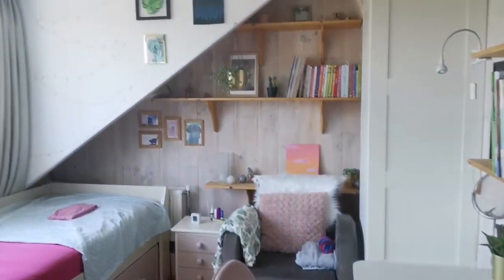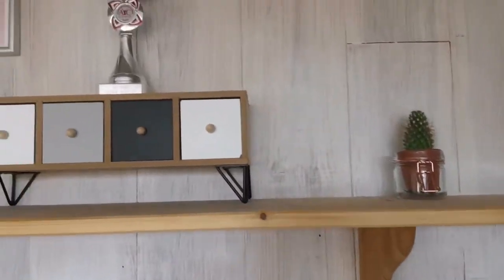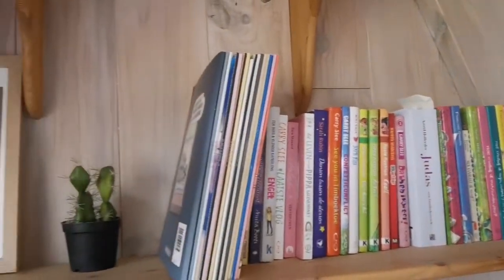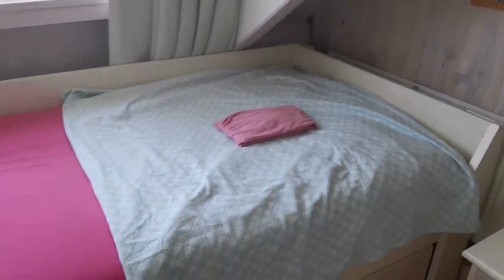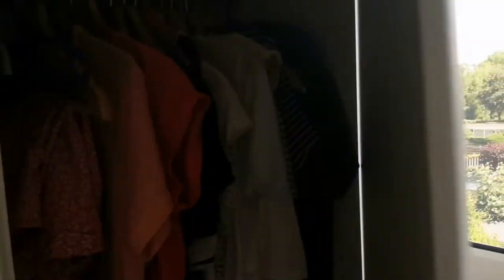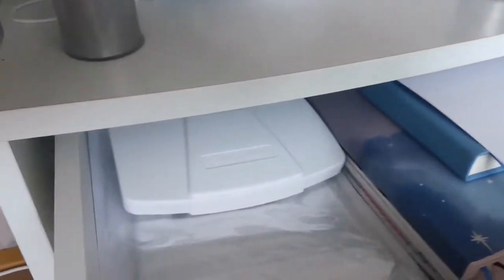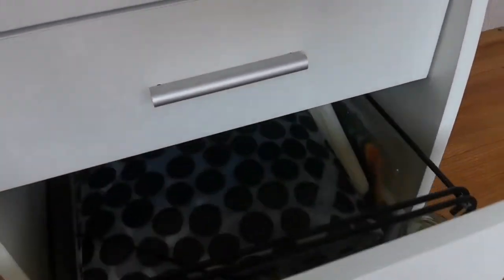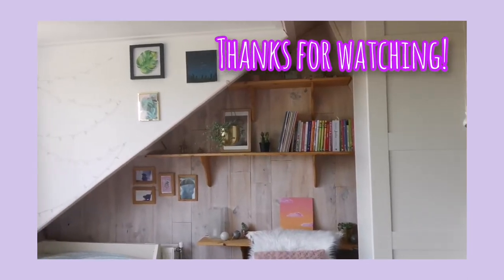ROOMTOUR 2020 updated and organized ~ blogbyannabel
Hi everyone!
This video is a roomtour where I show how I organize my room, to give you some inspiration and tips! Questions are always welcome, have fun watching!

MUSIC ( I do not own this or claim this is mine )
Pancakes - Jef
solitude - Rook1e
ABOUT ME:

Hi everyone!
My name is Annabel and I am a 15 year old girl from the Netherlands. I love being creative and productive. On this channel you will find productivity tips, motivation, life habits, favorite apps for self care, daily routines, journaling and so much more!

xxx Annabel